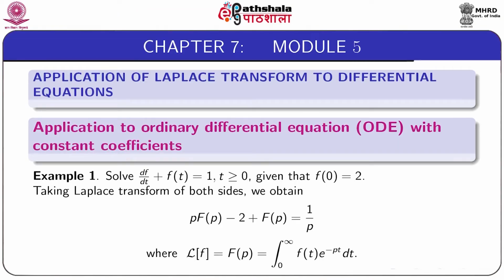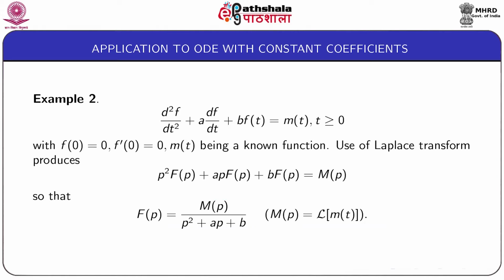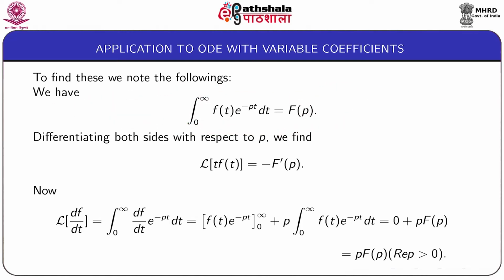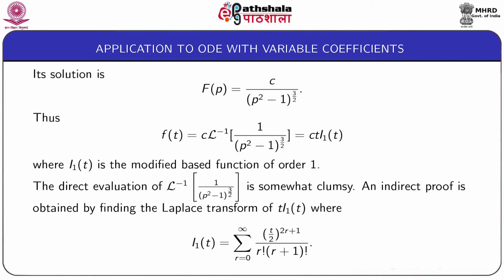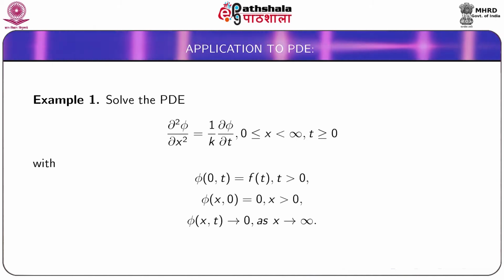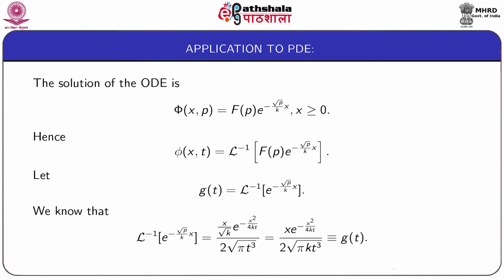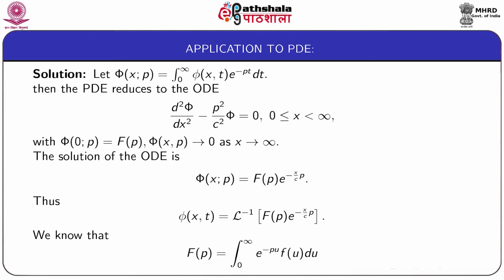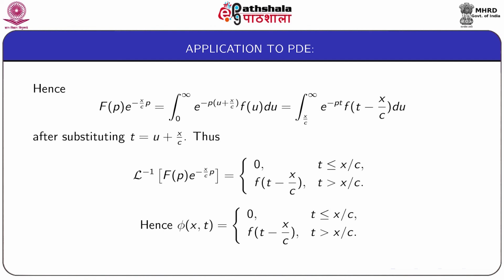M-29. APPLICATION OF LAPLACE TRANSFORM TO DIFFERENTIAL EQUATIONS